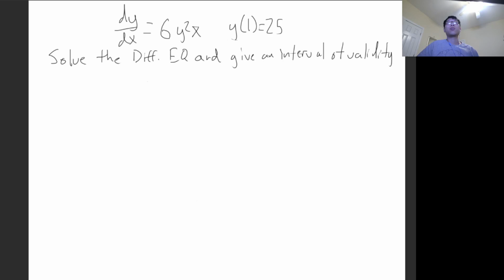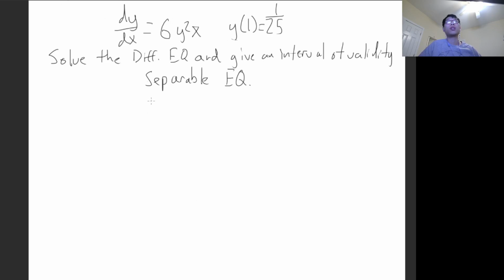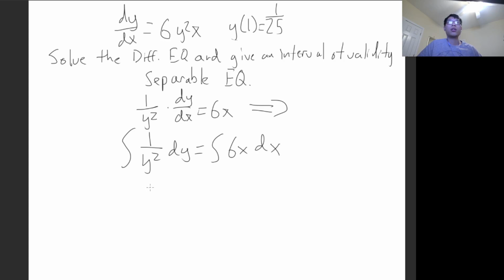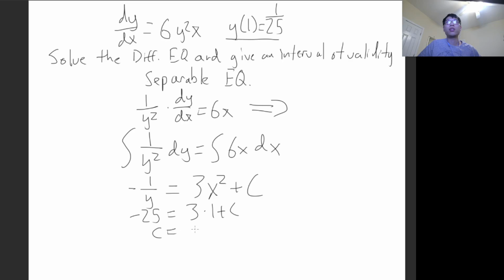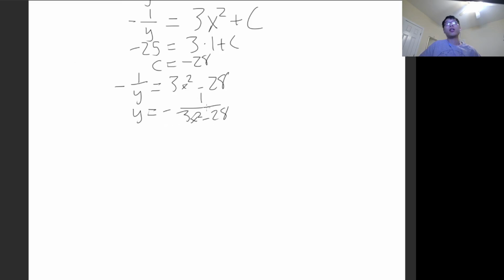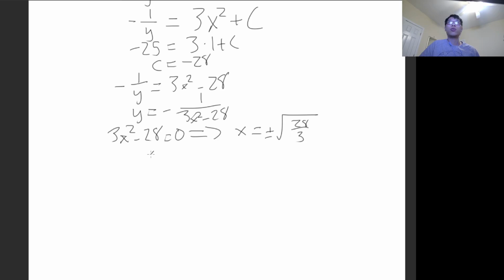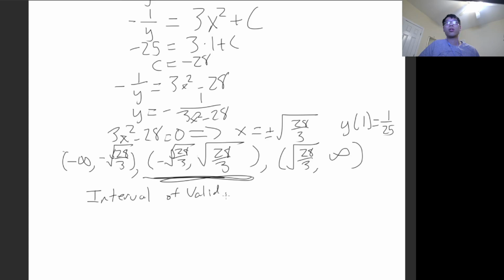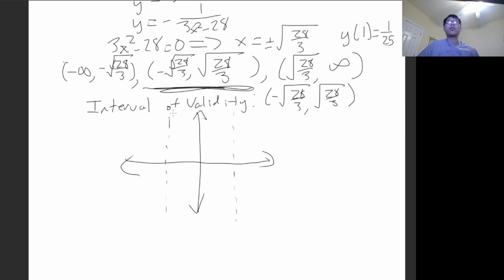4 1 4 3 M10b Jonathan DiffEQ Example